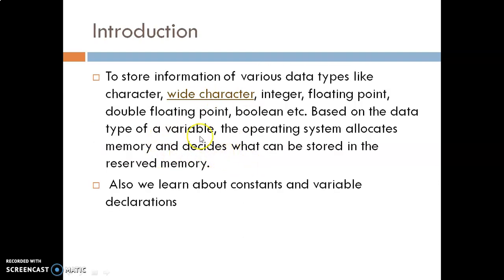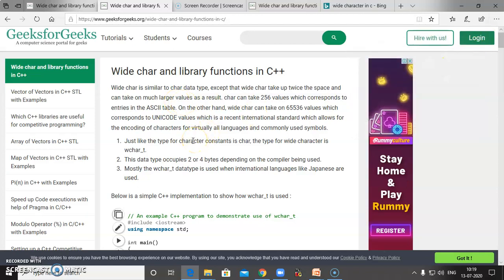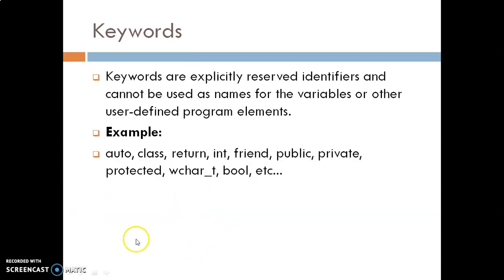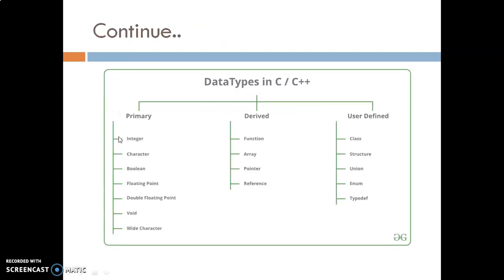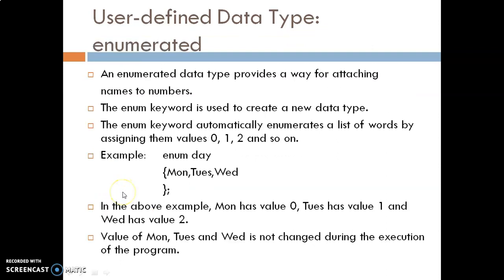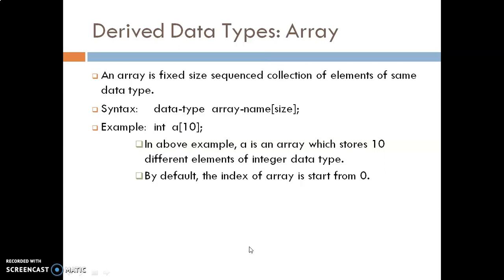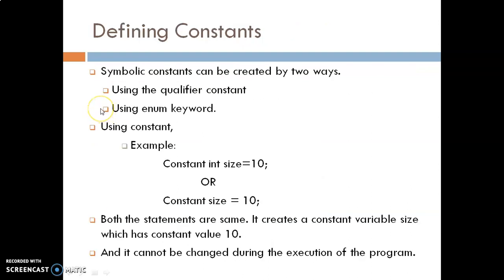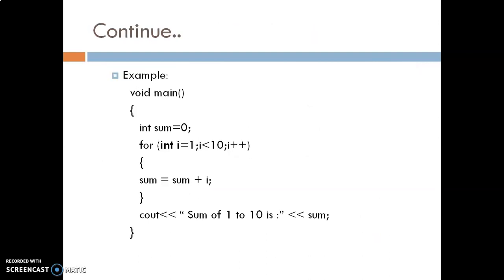Different data types Constants and Variables in C++ | Programming in C++ | 3330702 | Mrs K. M. Jha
Describes about Data types Constants and Variables in C++